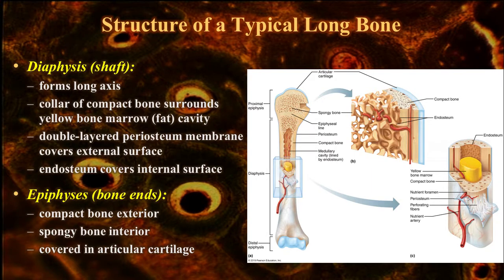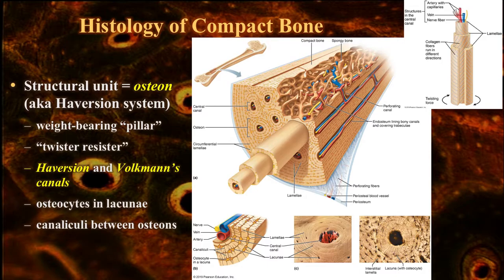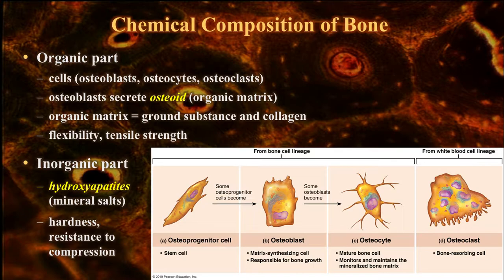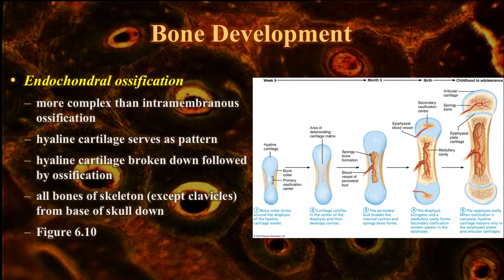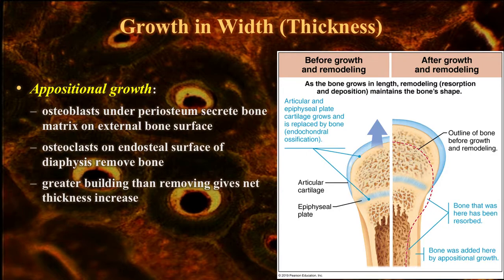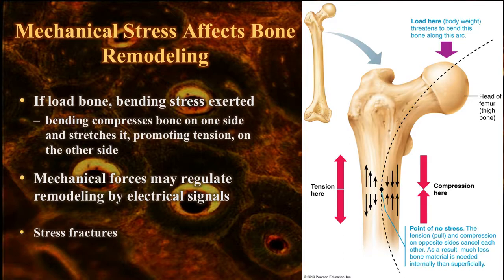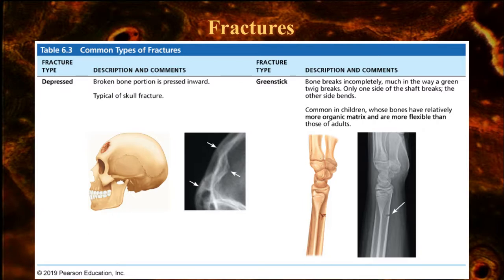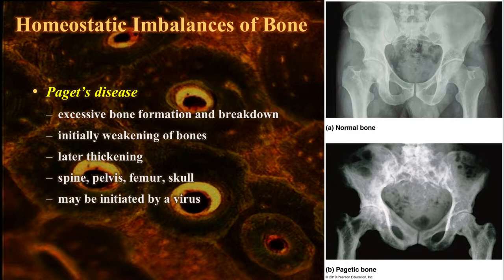Chapter 6 The Skeletal System